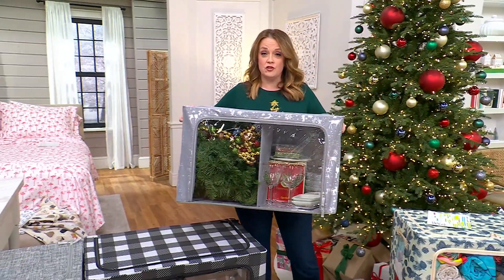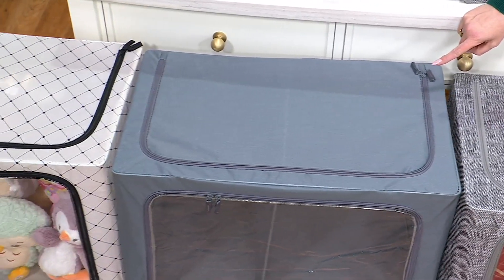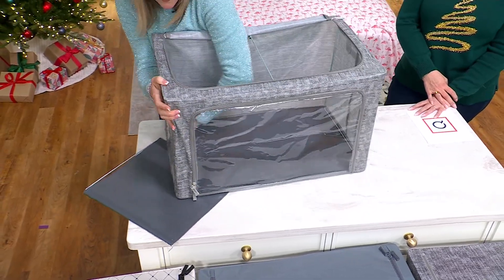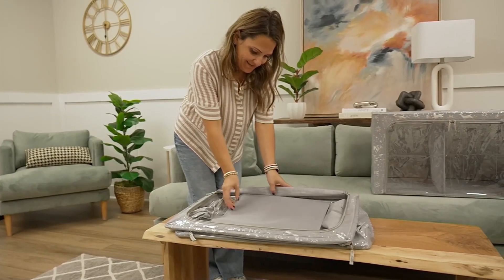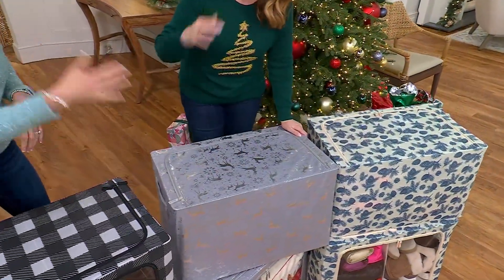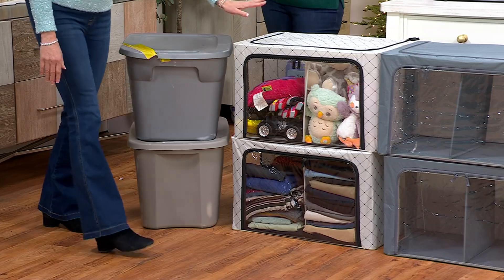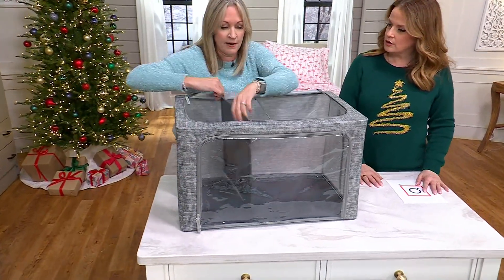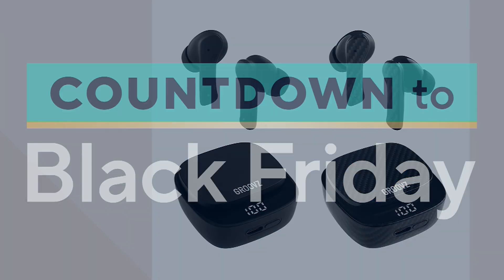Periea Set of 2 Jumbo Boxes with Removable Dividers on QVC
Periea Set of 2 Jumbo Boxes with Removable Dividers

From summer clothes to winter bedding to holiday decor -- these jumbo boxes satisfy all your seasonal storage needs by magically making what's not in use disappear. Each one has a removable divider for additional organization, plus front and side viewing panels for a clear view of what's inside. Best part? These boxes also will disappear when not in use, thanks to their collapsible design. From Periea.